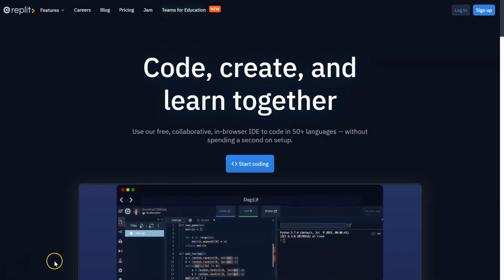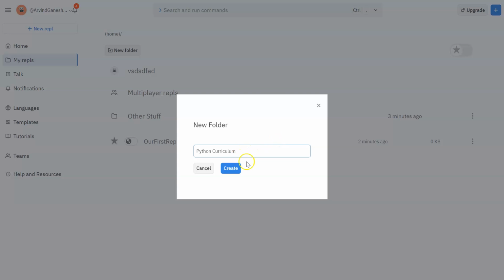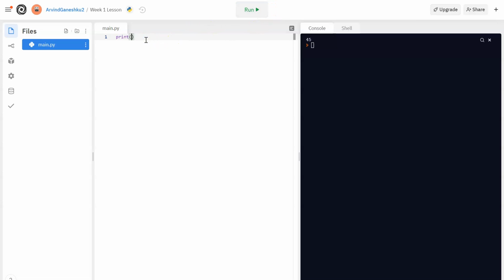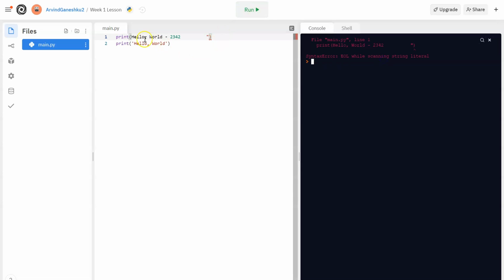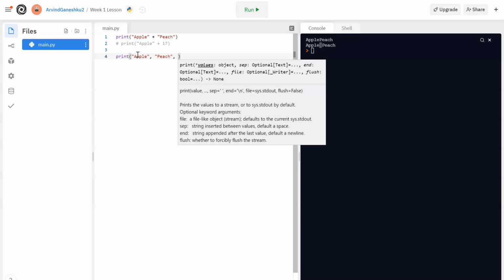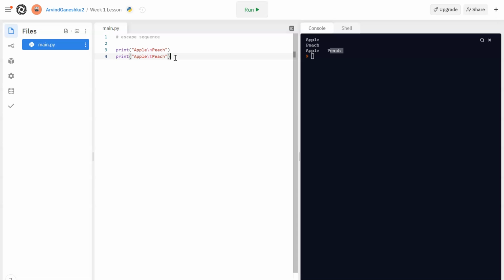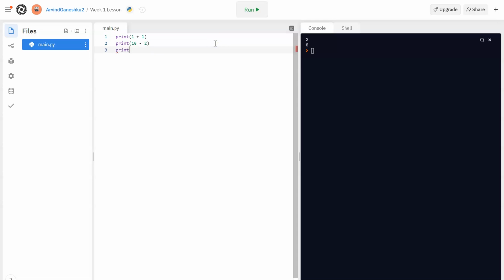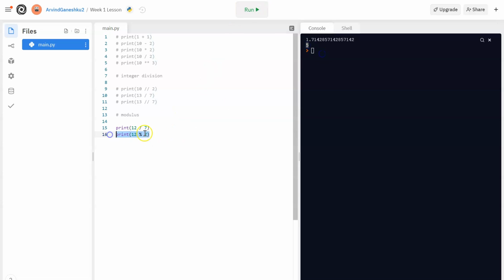Python Week 1 Video Lesson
This video is the week 1 video lesson for Robotics for All's Python Curriculum. Students will familiarize themselves with Repl.it, learn print functions, comments, and how to use Python as a basic calculator. Also teaches data types and how to cast (transfer between) them. Robotics for All is a 501 (c)(3) nonprofit organization with the mission of teaching free after school robotics classes to students in low-income communities.